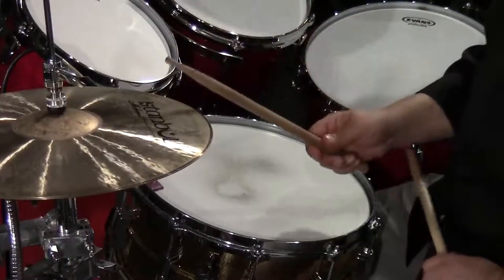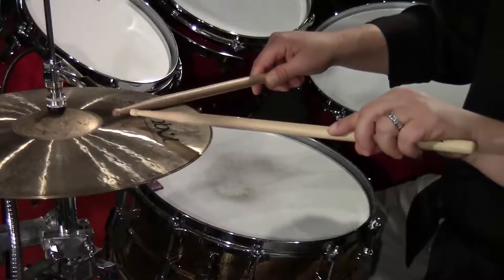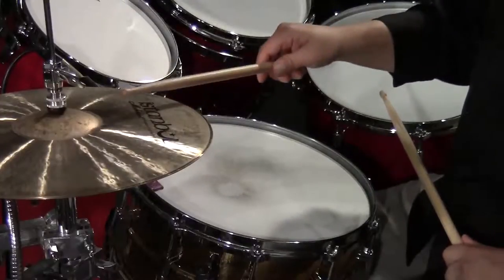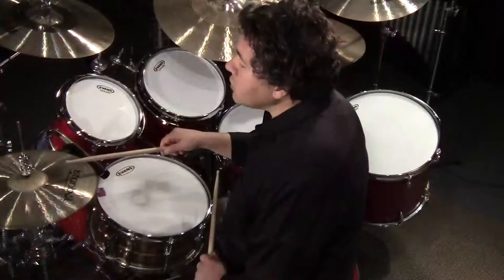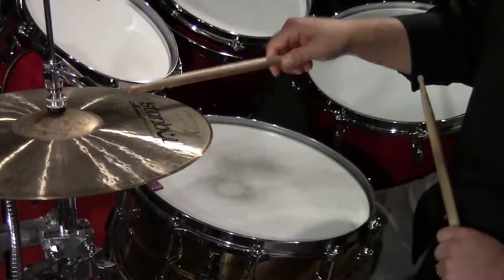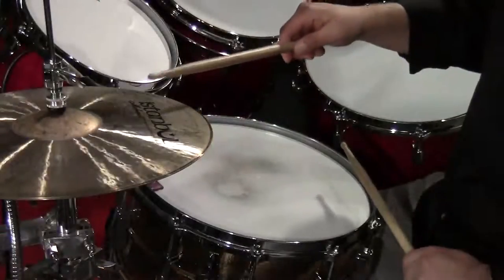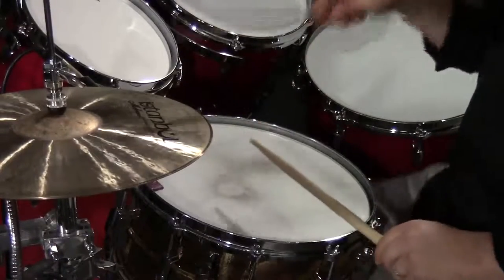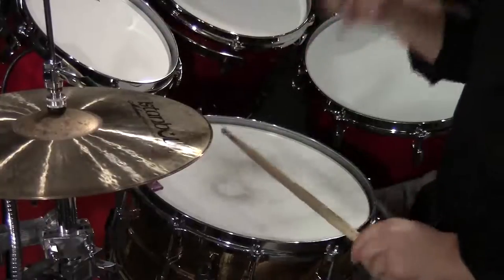Hi Hat Shank Tip Part 1 Intermediate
Hi Hat Shank Tip Part 1 Intermediate -- Learn how to use the Hi Hat to create two dynamic levels and double your groove possibilities.  In this drum lesson, drum instructor Brad Kaiser explains a Hi Hat technique using the shank and tip of the drumstick to produce two distinct sounds that will make your drumming more dynamic.